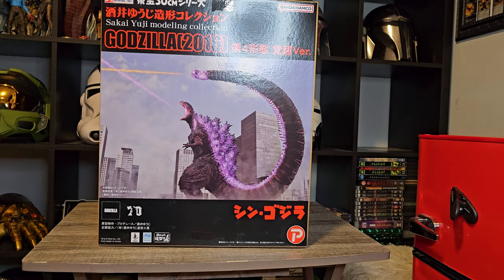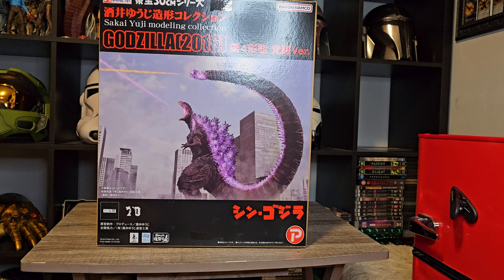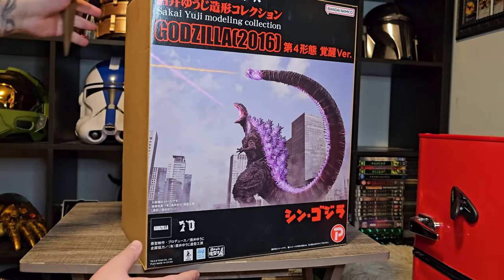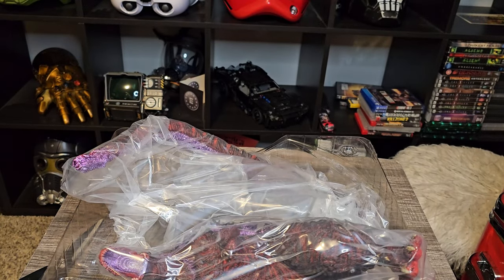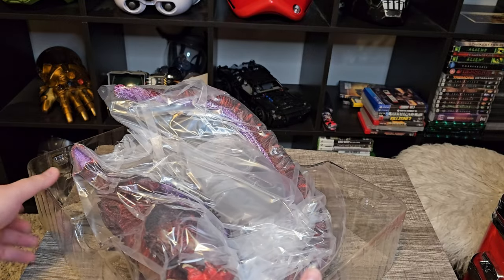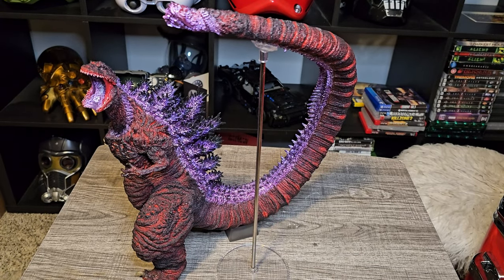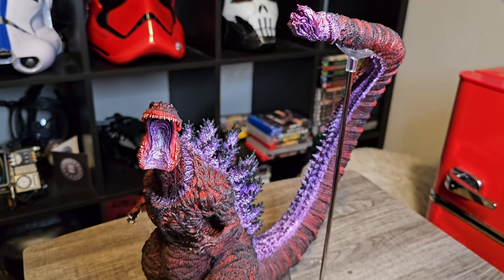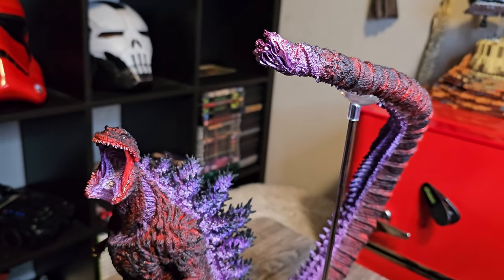X-Plus Shin Godzilla Yuji Sakai Modeling Collection (4th Awakening) | UNBOXING 4K